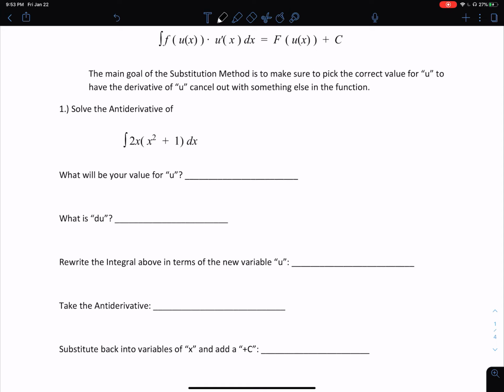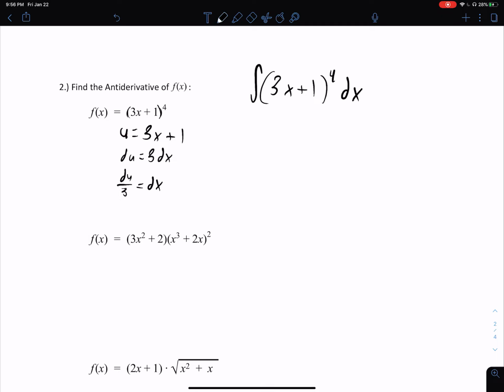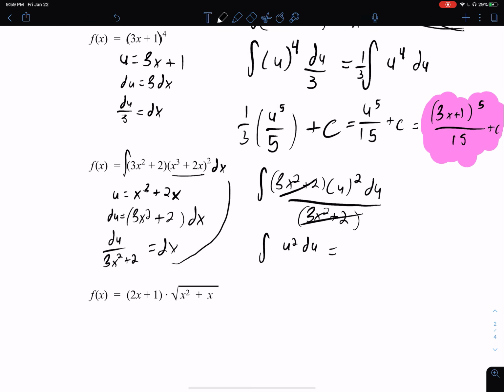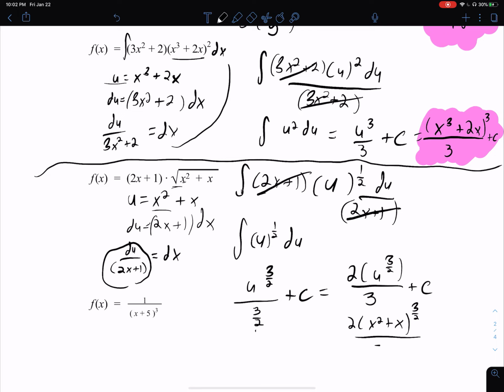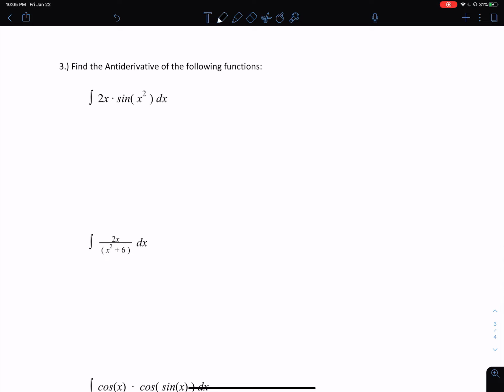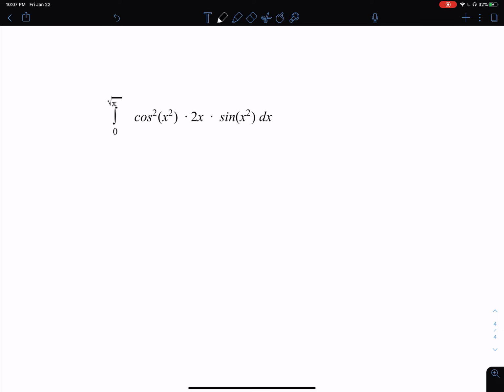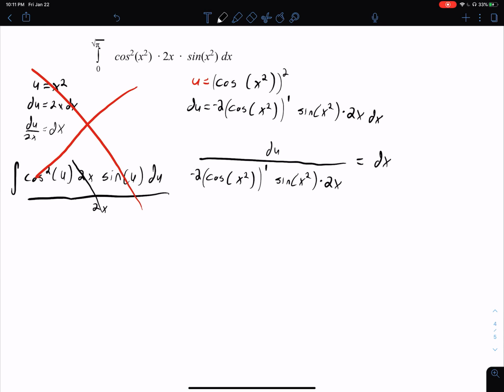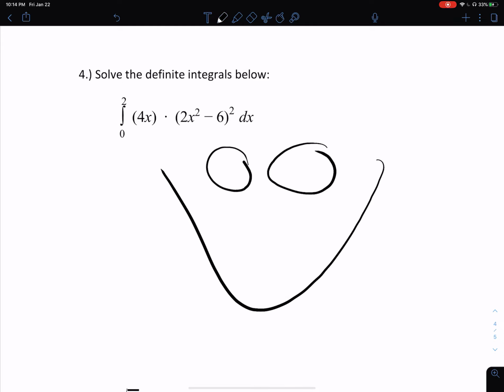U Sub Cranium Crunch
The last one is very wrong disregard it